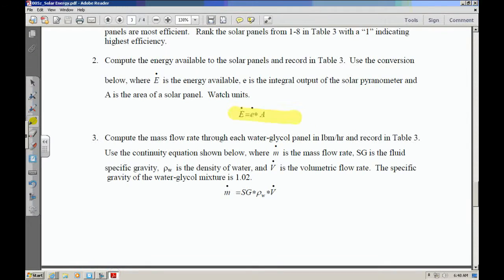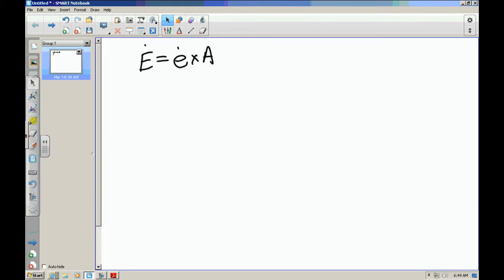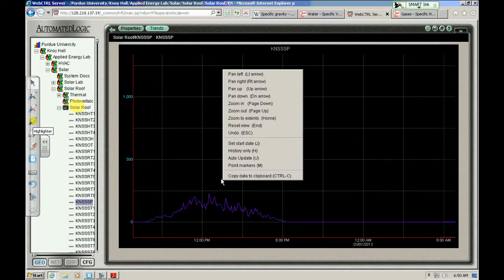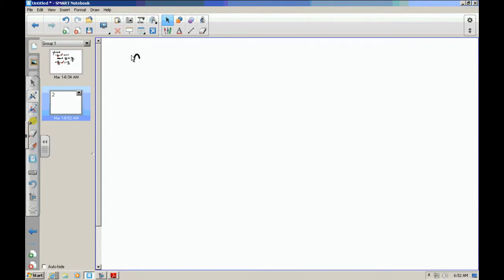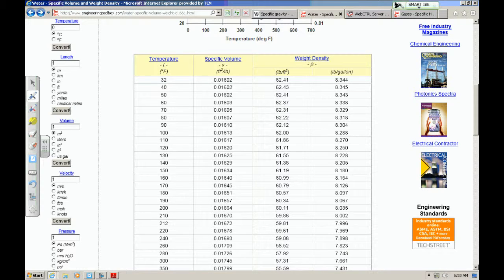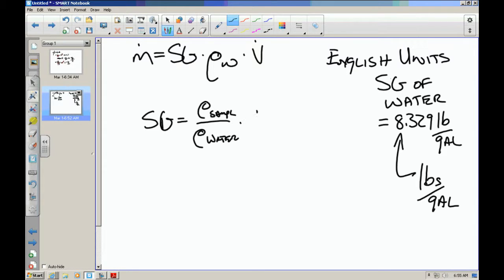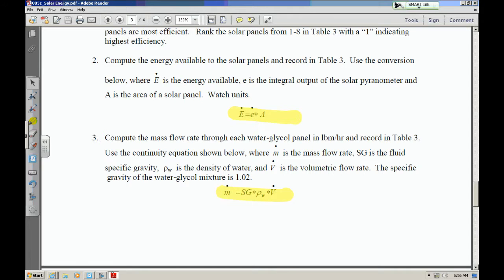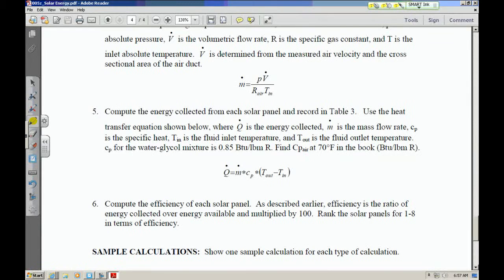ECET273_T002_SolarEnergyLab_V000